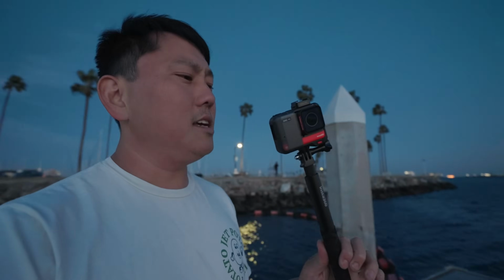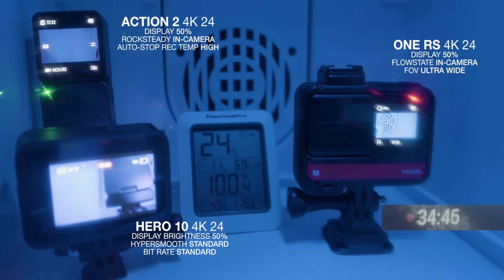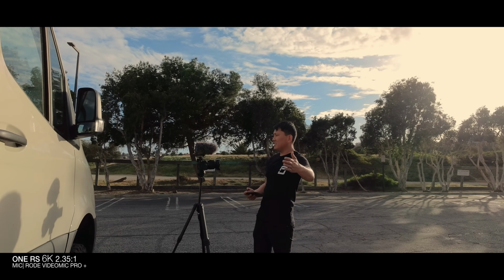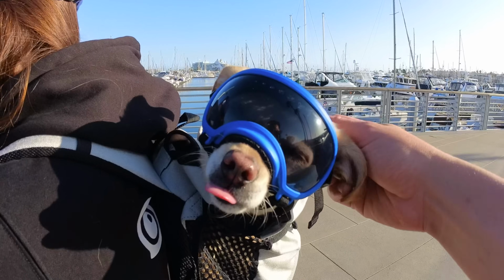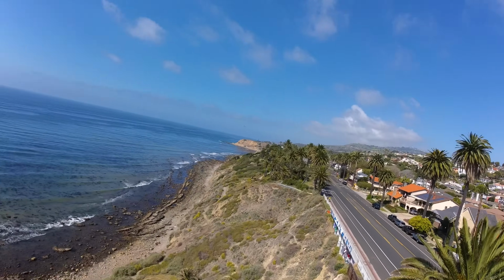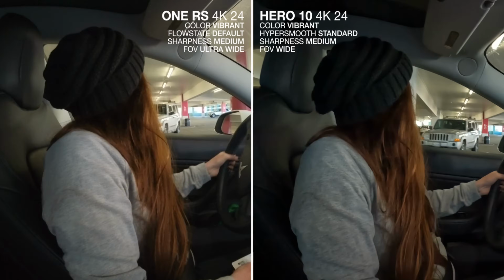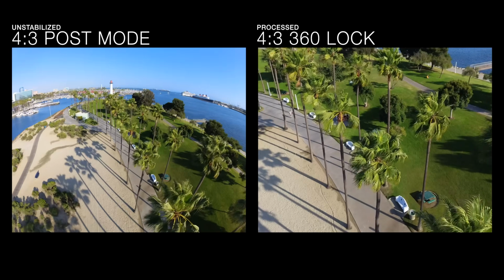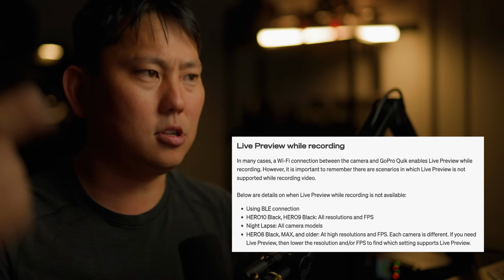Insta360 One RS | 48MP ACTION Camera that turns into a 360 Camera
License ID: dxPj6Npojza
Get These and other songs for your next YouTube video